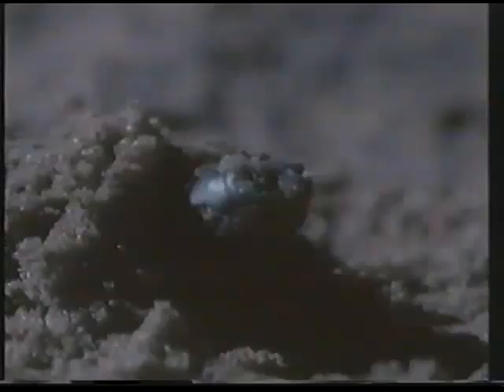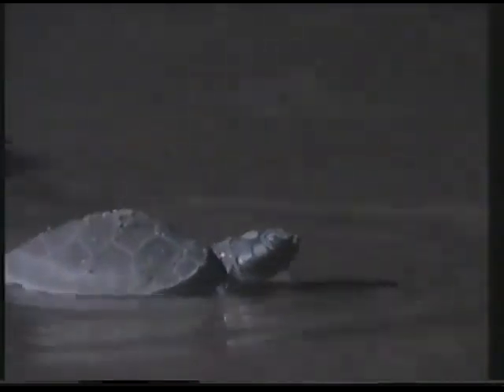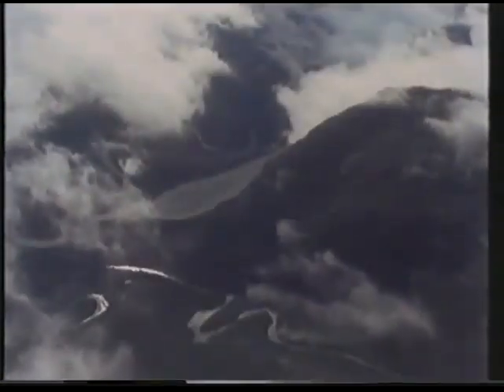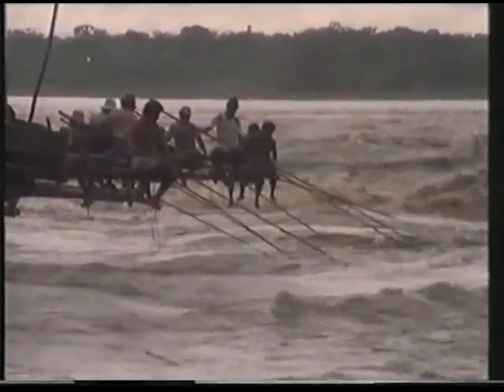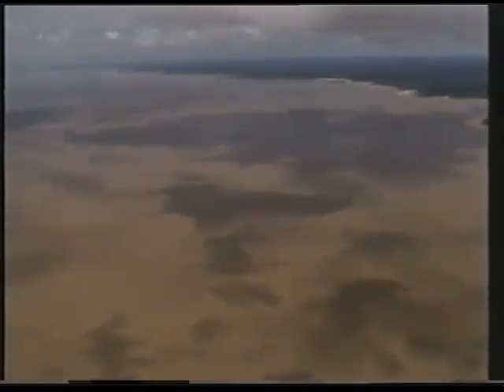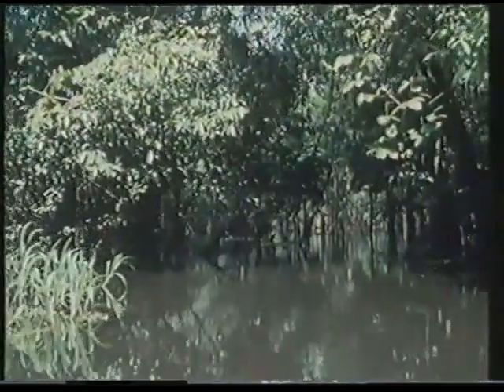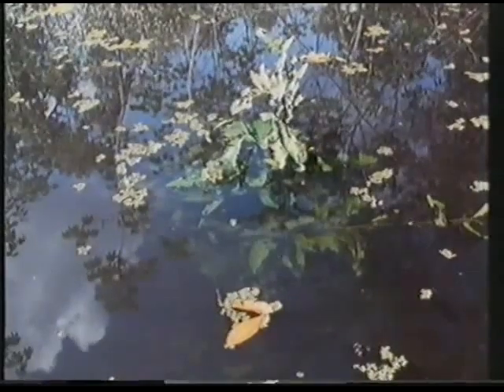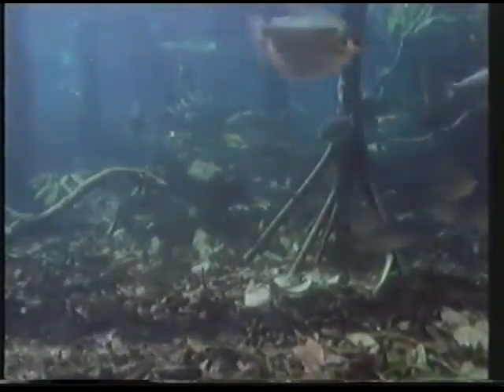BBC Amazon The Flooded Forest 07 avi